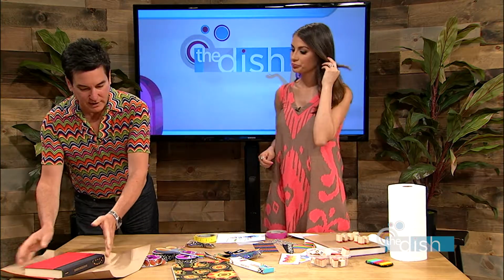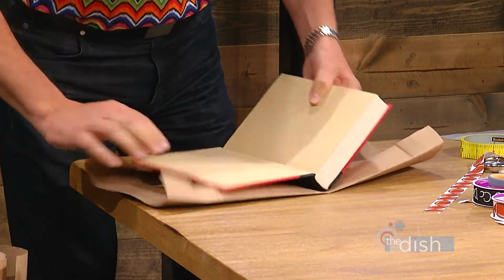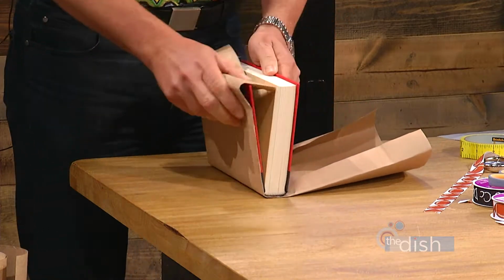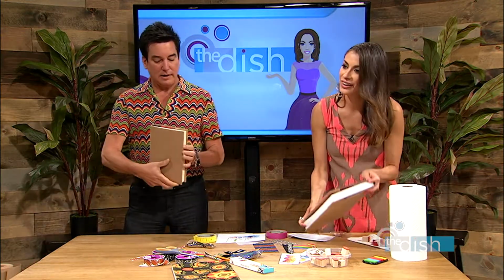The Dish S7E23 - Design with Signature Mike - DIY BACK TO SCHOOL PROJECTS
I join Ana Christina and The Dish crew at WJBF NewsChannel 6 to show you  some great back to school projects for you to work on with your kids. We've got book covers, back pack tags, book marks, and custom designed pencils to help send you kids back to school styling and profiling.